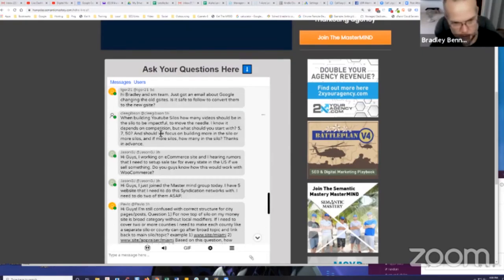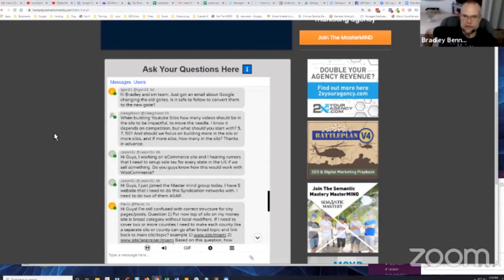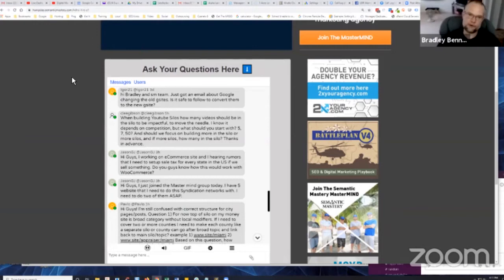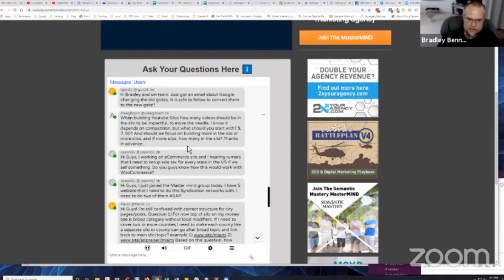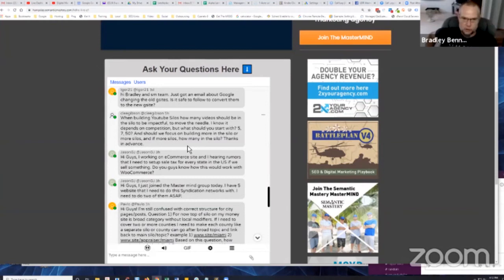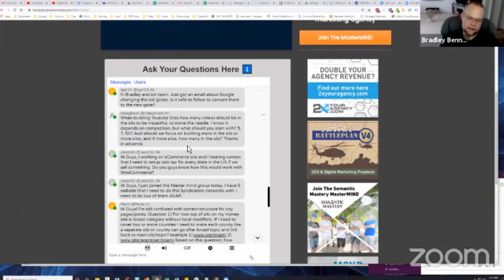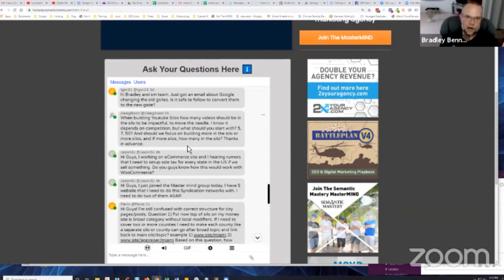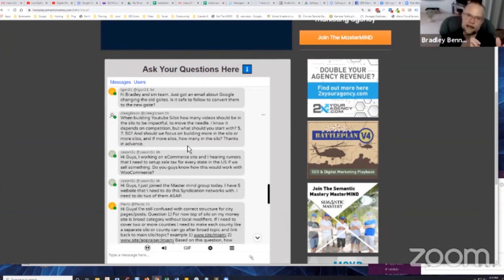How Many Videos Are Needed For A YouTube Silo To Be Effective?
In episode 301 of Semantic Mastery's weekly Hump Day Hangouts one viewer asked how many videos are needed for a Youtube Silo to be effective.

The exact question was:

When building Youtube Silos how many videos should be in the silo to be impactful, to move the needle. I know it depends on competition, but what should you start with? 5, 7, 50? And should we focus on building more in the silo or more silos, and if more silos, how many in the silo? Thanks in advance.